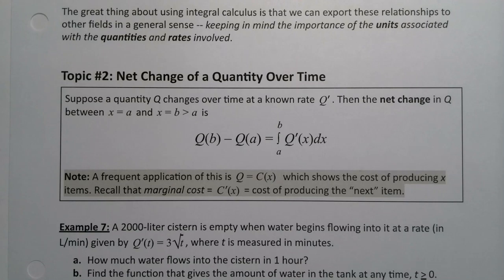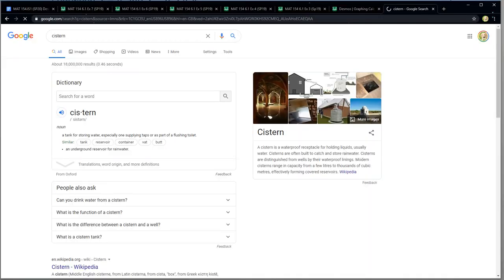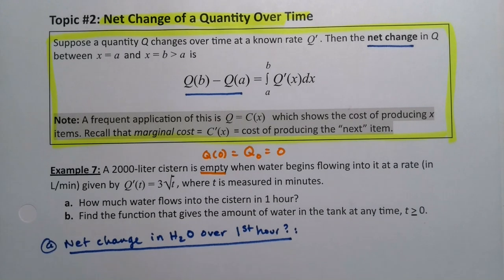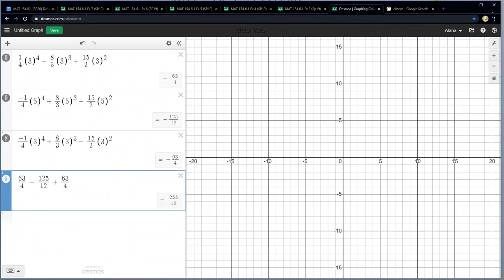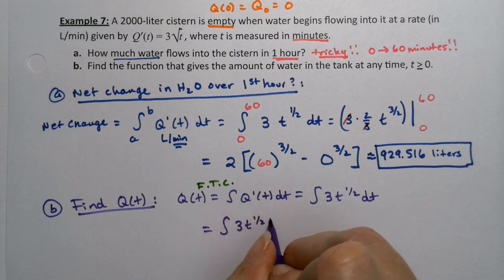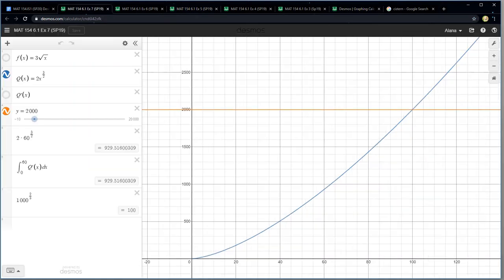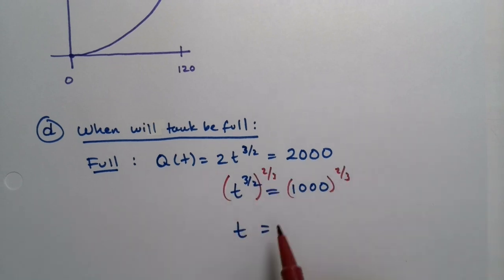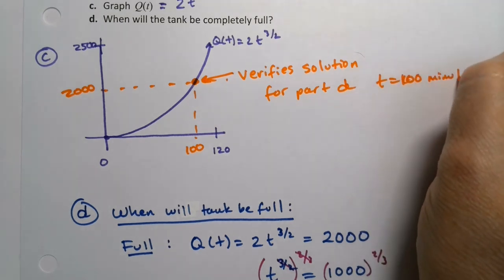MAT 154 6.1 Part 7 (SP20)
Net change in a quantity over time